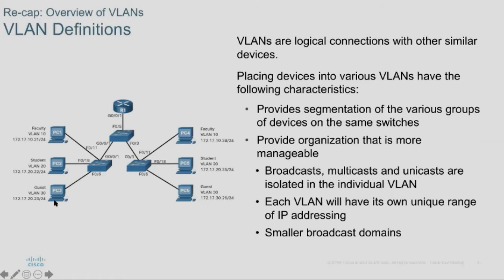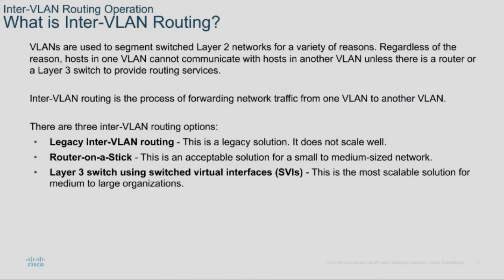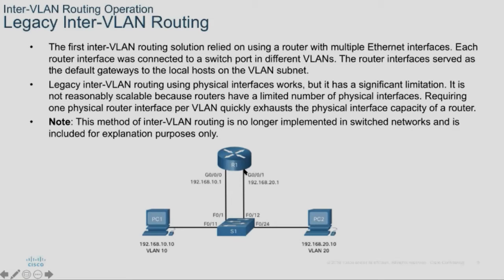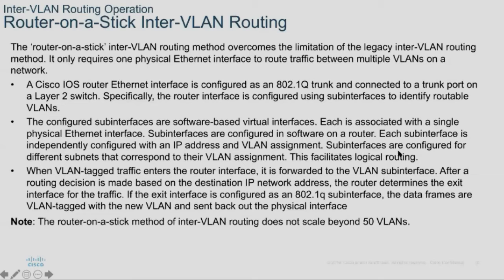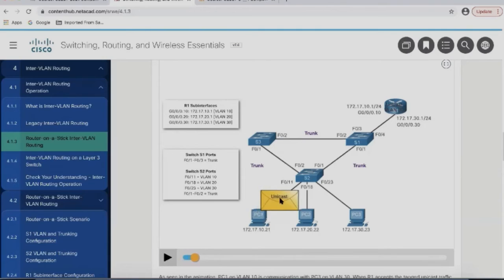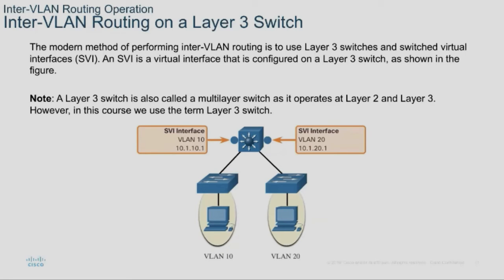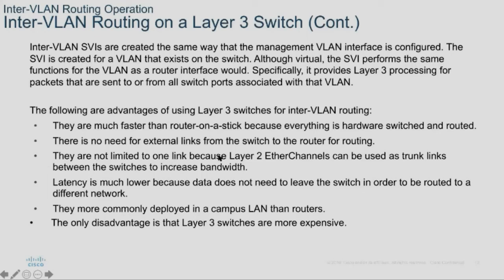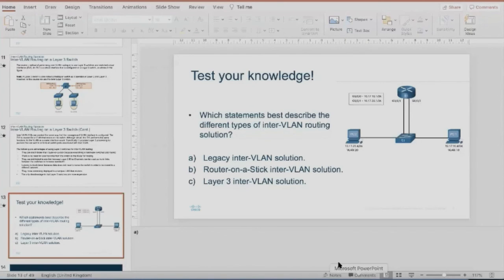CISCO NETWORKING CLASS 9 | FREE CISCONETCAD LECTURES